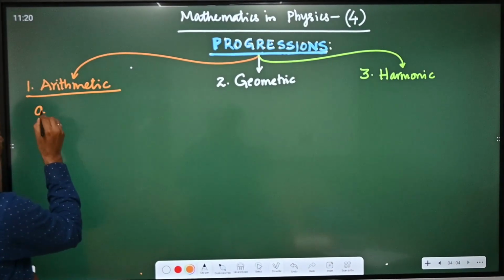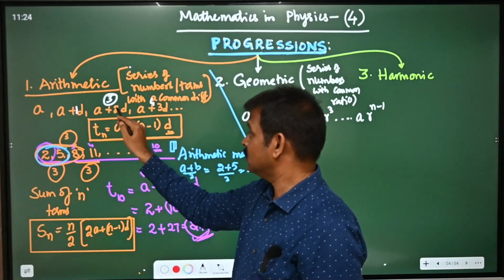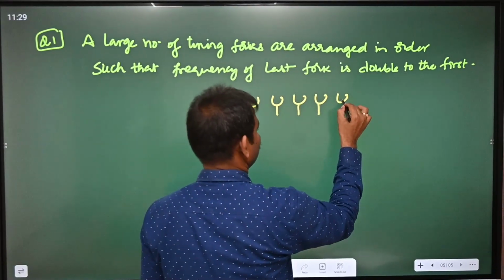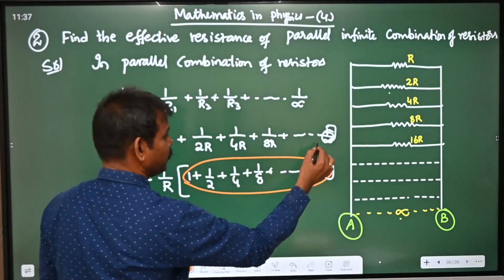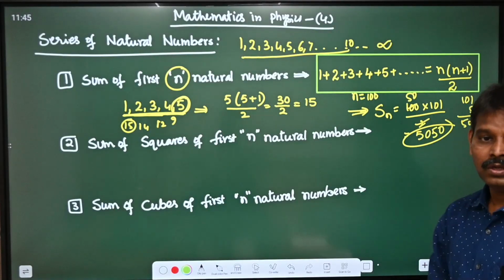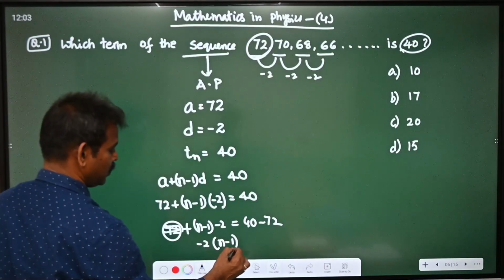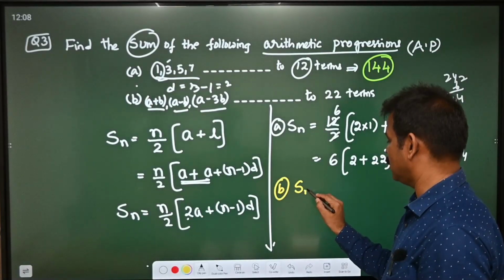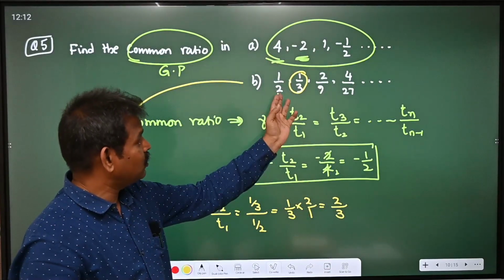0 4 MATHEMATICS IN PHYSICS PROGRESSIONS